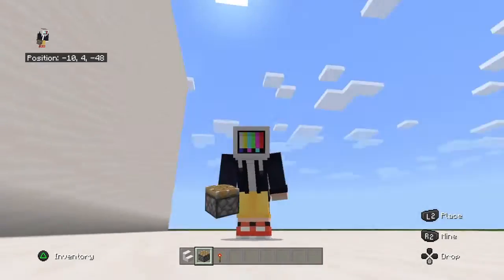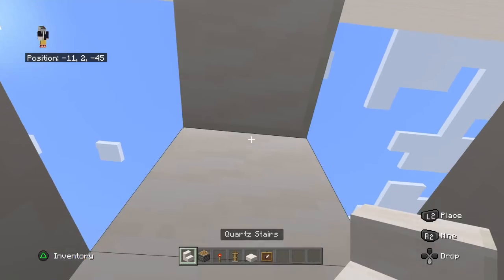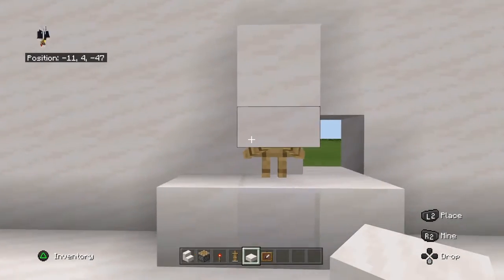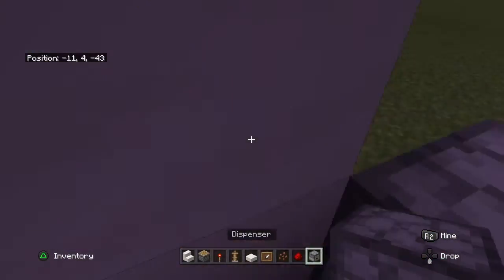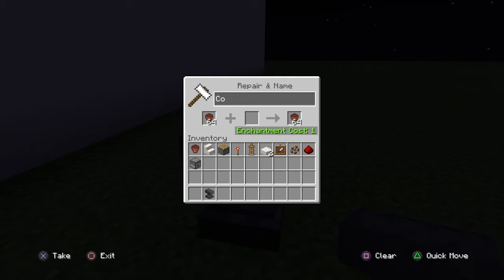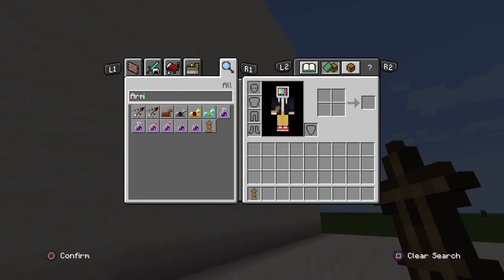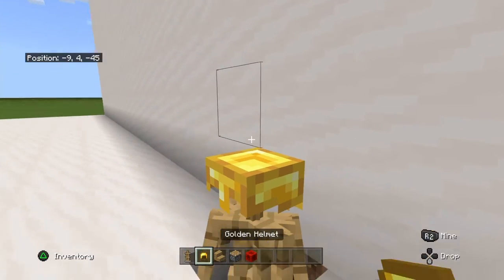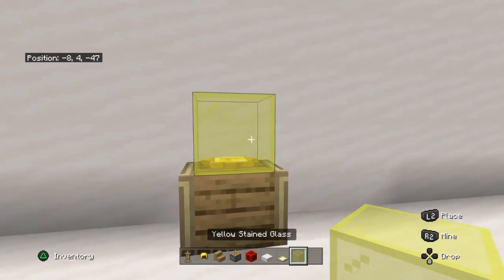How to build Coffee and Popcorn machine